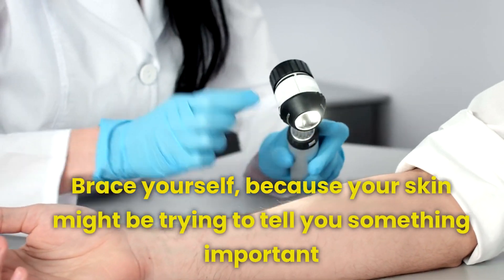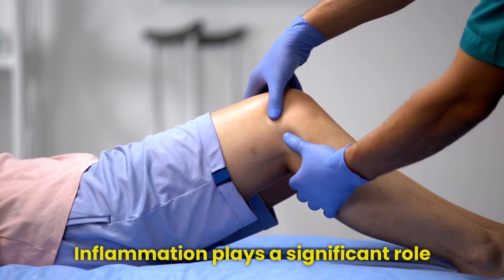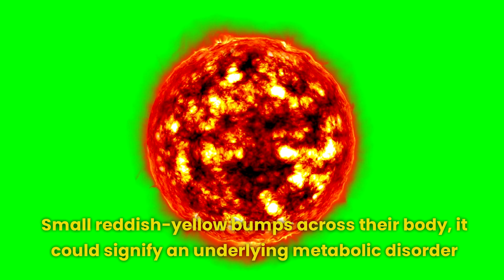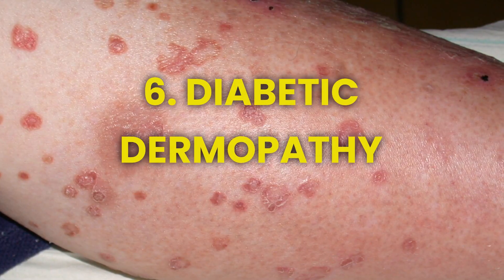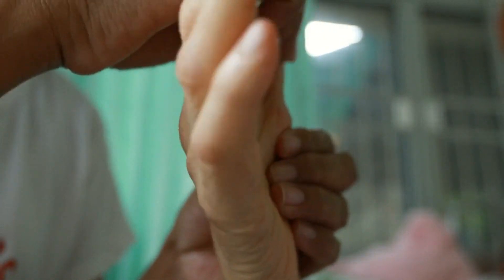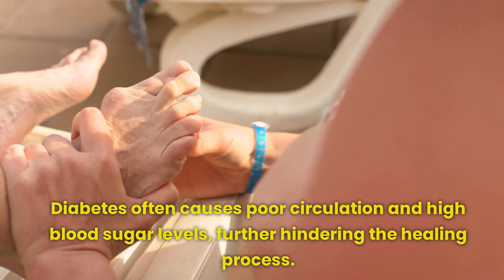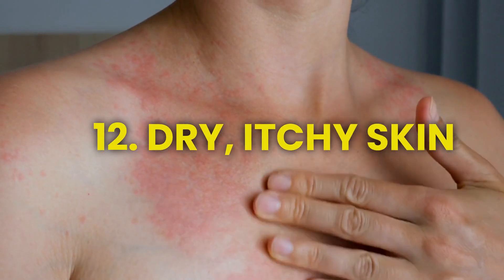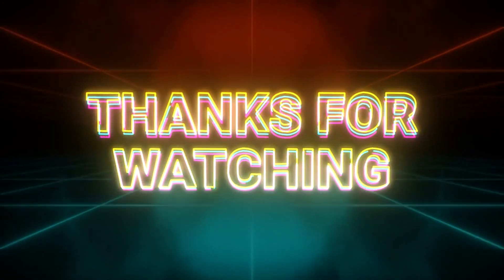Discover 13 Skin Signs of Diabetes Now!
When Diabetes makes its mark on your skin, it's often a red flag that your blood sugar levels have been running high for a while. Surprisingly, some of these skin changes may show up even before you've officially been diagnosed with diabetes. Others could signal that your current diabetes treatment might need tweaking.

In this video, we will uncover 13 skin signs your skin might be trying to reveal about your health with Diabetes and High Sugar Levels.

1. Granuloma Annulare:
characterized by the development of raised, flesh-colored, or reddish bumps that tend to form circular or arc-shaped patterns on the skin.

2. Necrobiosis Lipoidica:
A relatively rare inflammatory condition characterized by the development of small, red raised patches on the shins, typically appearing bilaterally.

3. Xanthelasma:
 A dermatological condition characterized by the accumulation of excess cholesterol, leading to the formation of flat or slightly raised, yellowish growths in the vicinity of the eyelids.

4. Eruptive Xanthomatosis:
Characterized by the eruption of small, pimply, waxy bumps across various areas of the body, including the hands, feet, arms, legs, and even the buttocks.

5. Acanthosis Nigricans:
Hyperpigmented skin patches predominantly manifest on areas such as the neck, armpits, groin, and any regions with skin folds.

6. Diabetic dermopathy:
 Believed to be associated with damage to the small blood vessels supplying the skin. This vascular impairment can lead to poor circulation, resulting in skin structure and appearance changes.

7. Diabetic hand syndrome (Diabetic Cheiroarthropathy):
Characterized by thickened, waxy skin over the palm aspect of the hand. This leads to reduced mobility and flexibility, particularly in the metacarpophalangeal (MCP) and proximal interphalangeal (PIP) joints.

8. Fungal Infections:
In individuals with diabetes, elevated blood sugar levels create a favorable environment for fungal infections to thrive.

9. Foot Ulcers:
Highlighting the importance of regular foot and leg checks. These assessments, typically done annually, are critical for maintaining optimal foot health in diabetic individuals.

10. Bullosis diabeticorum (Diabetic Blisters):
Also called bullosis diabeticorum, they look like burn blisters. They can appear on your lower legs, feet, and sometimes your arms and hands.

11. Skin tags:
They are more common in individuals with diabetes, although their presence alone does not confirm the condition. Factors like insulin resistance, obesity, and hormonal changes contribute to their development.

12. Dry, Itchy skin:
It can stem from various factors, including dryness and impaired circulation, both of which are heightened concerns among individuals with diabetes.

13. Bacterial Infections:
 It can lead to conditions such as cellulitis, characterized by localized redness and warmth of the skin.

For a more comprehensive understanding of the symptoms of Diabetes, please view the complete video.